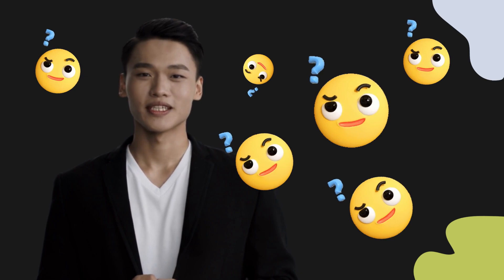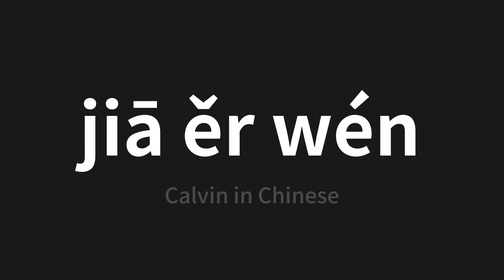How to pronounce jiā ěr wén | 加尔文 (Calvin in Chinese)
Master the Pronunciation of 'jiā ěr wén | 加尔文' - which means : Calvin in Chinese 📝 with @PerfectPronunciationChinese 🎓🗣️ - [Your Guide to Chinese]

Learn to pronounce 'jiā ěr wén' perfectly in Chinese with our easy and engaging tutorial by @PerfectPronunciationChinese! 📖📽️ In this comprehensive video, we provide you with native speaker examples 🗣️👂 and phonetic breakdowns 🎵 to ensure you get the pronunciation just right.